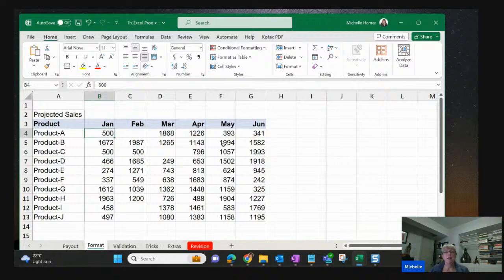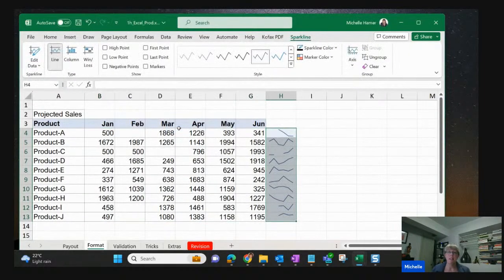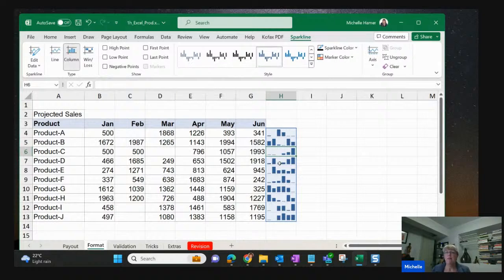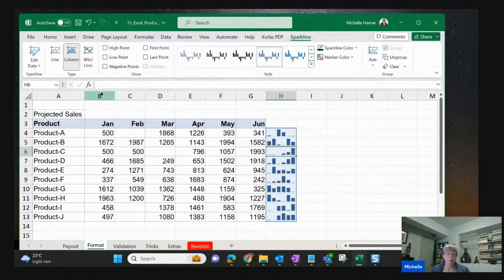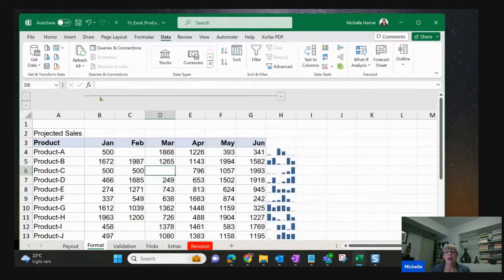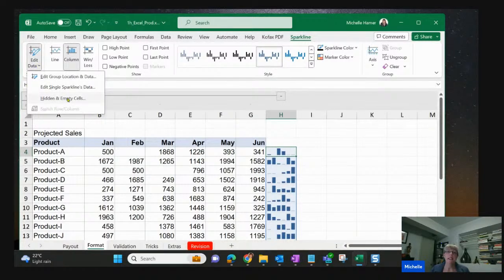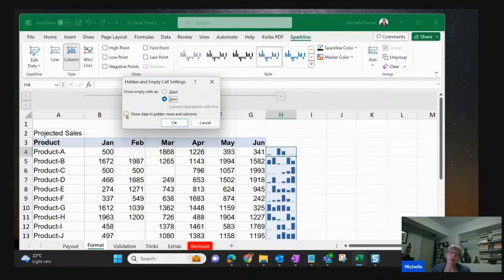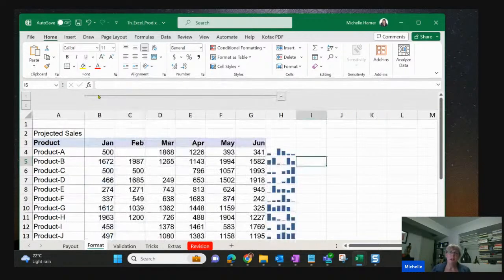Excel: Having Sparklines displayed when you hide the source data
When working with Excel Sparklines, by default, Excel does not display the Sparklines when you hide the data.  However, you can change this action by using a few simple steps.

These simple steps will ensure your Sparklines remain visible even when the source data is hidden.

(PS: If only I had known this for the video done on 27th February 😊)